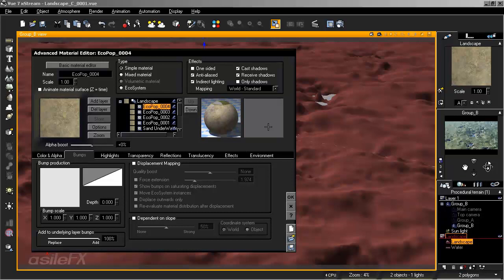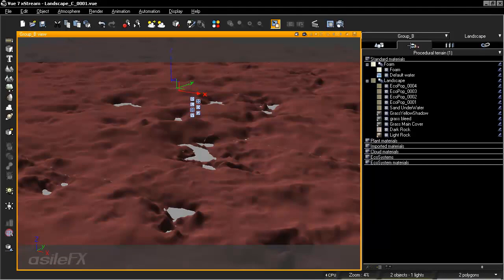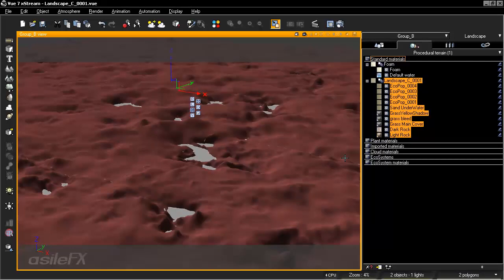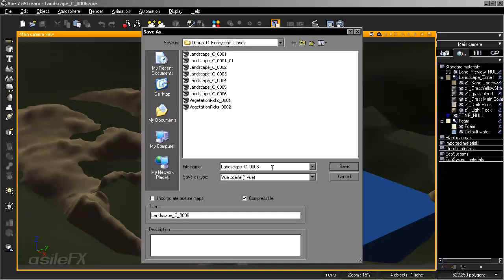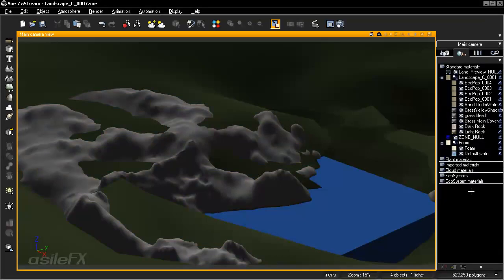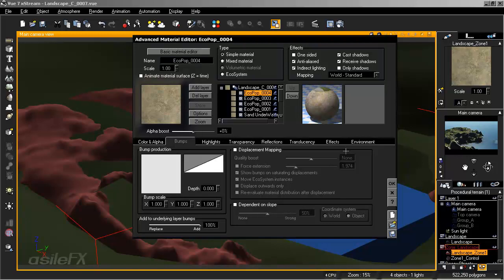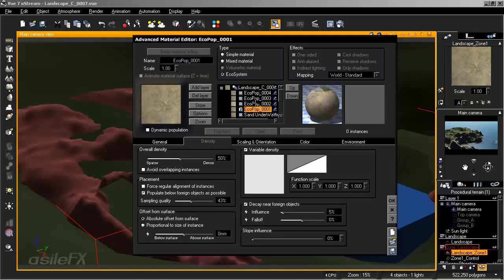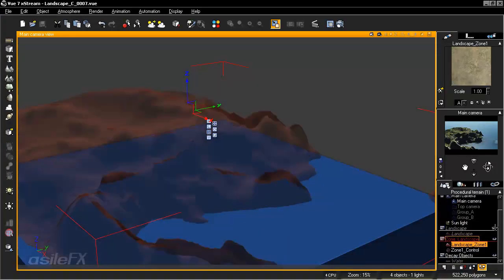Vue 7 | Preparing EcoSystem Material Layers p2